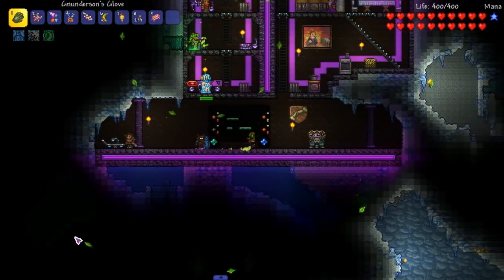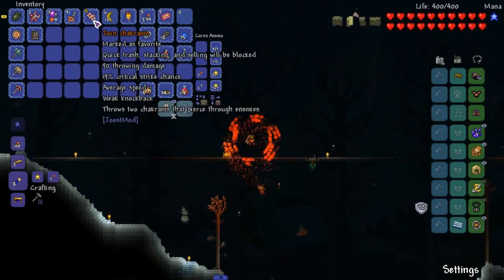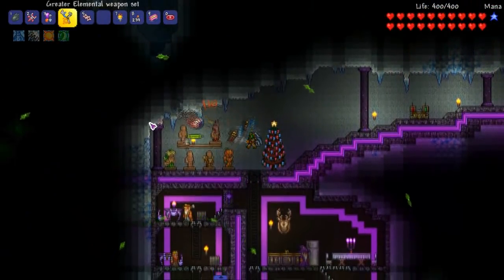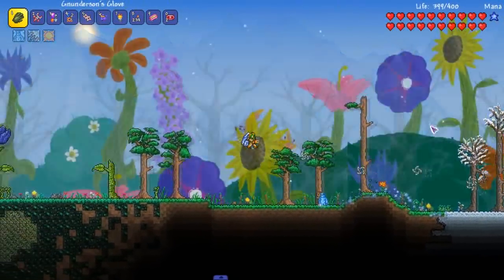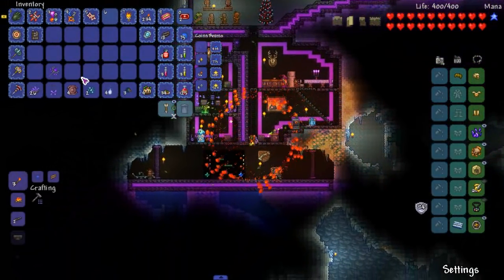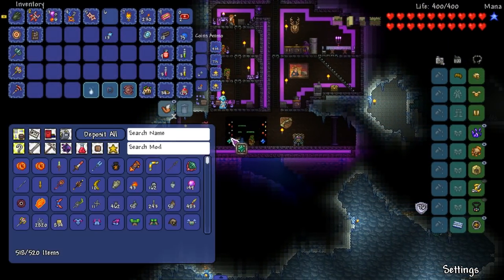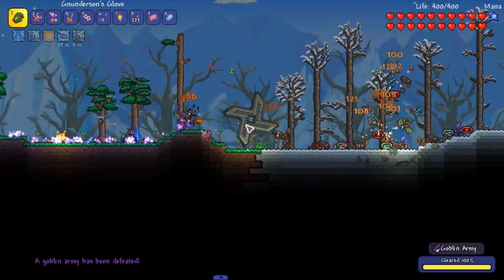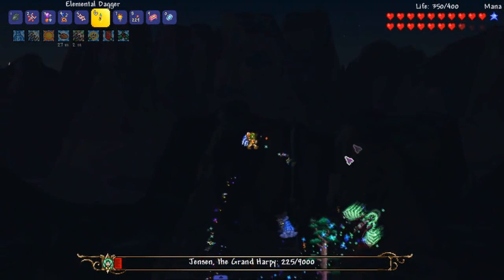THE BEST THROWER LOAD OUT?!? - Terraria 1.3 MODDED SEASON 2 v4 - Ep.29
GNUNDERSON BECOMES STUPIDLY OVERPOWERED THIS EPISODE!